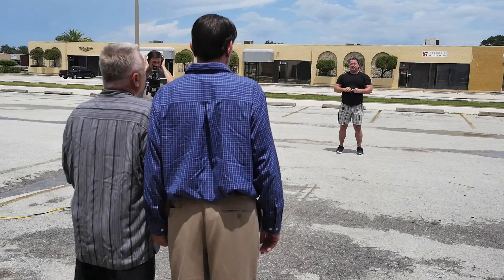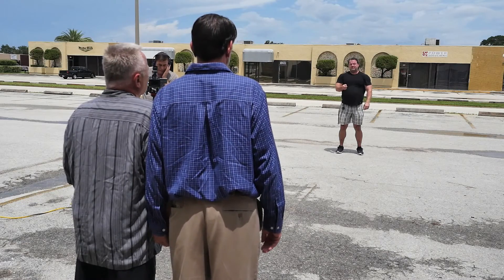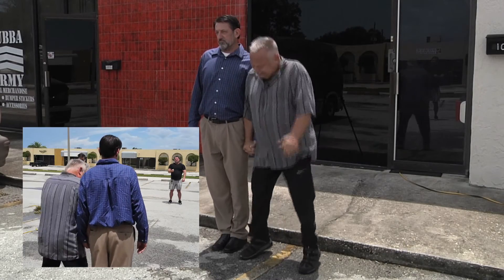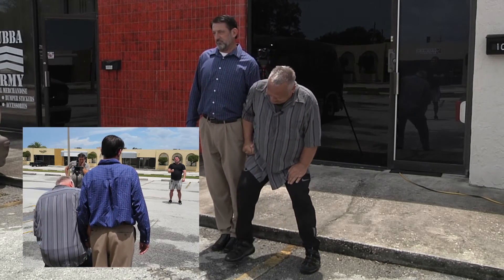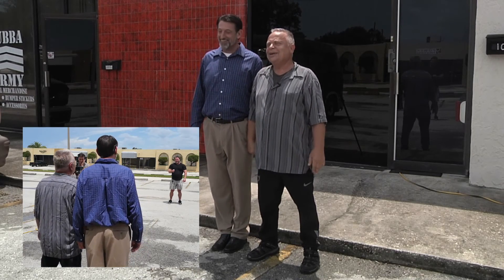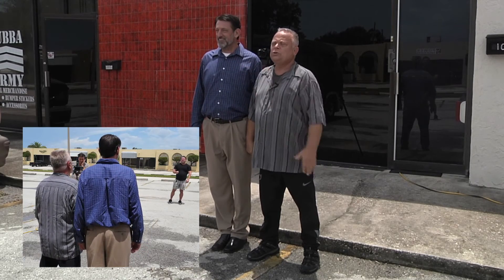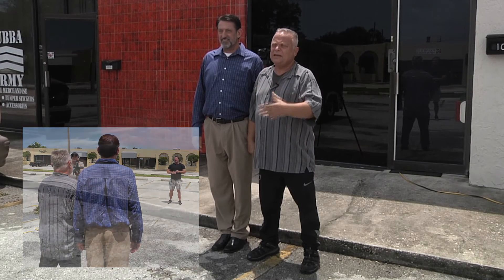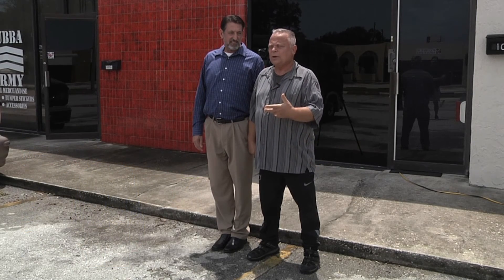Wand 2 - Test 2 - 7 meters distance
The Wand increases immediately in every man, in all living beings and in animals and plants, the energy and this immediately and unequivocally. In this case, even from 7 meters distance. This based on IPC Technology energy increases on the basis of quantum physics.